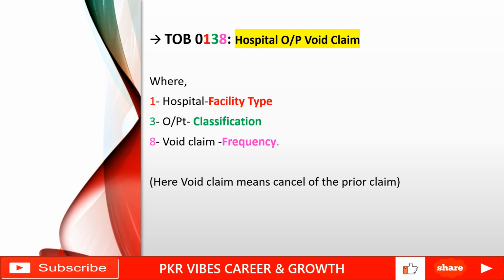HB UB04 CLAIM FORM FL 1-7 IN MEDICAL BILLING | INSTITUTIONAL BILL